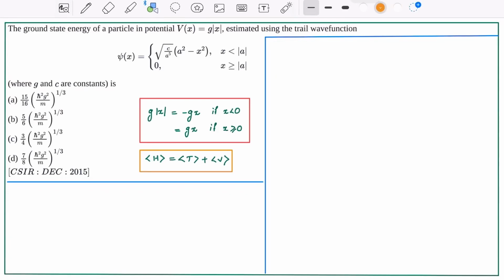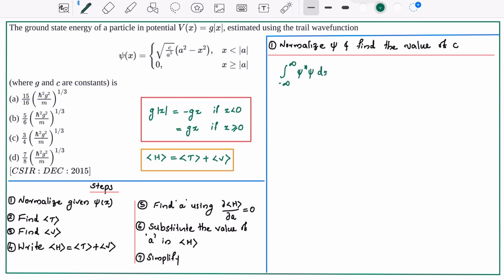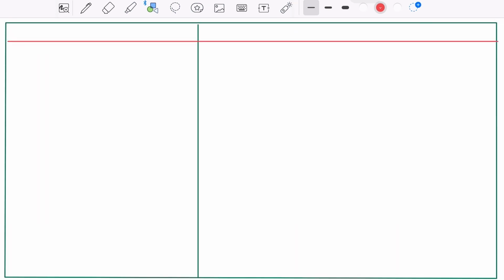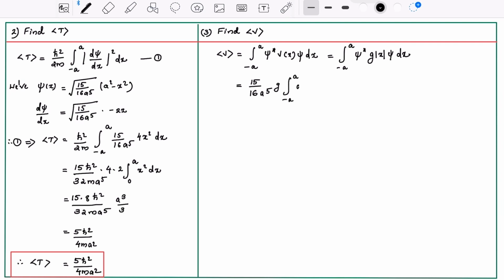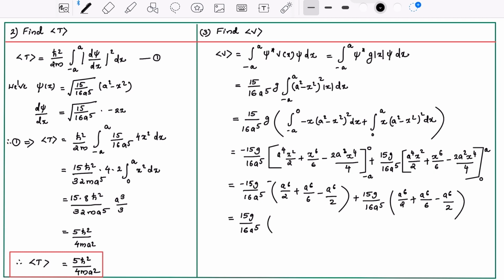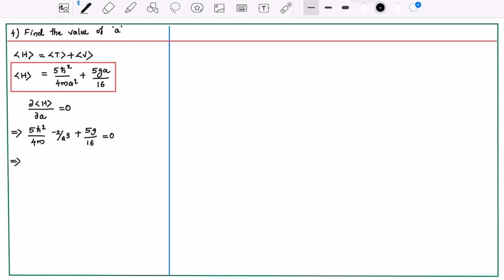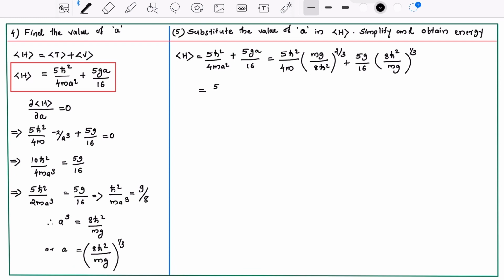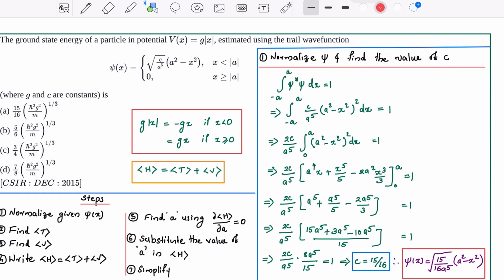PROBLEM 22: CSIR DEC 2015: Quantum Mechanics.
A problem using Variational Principle. Quantum Mechanics.